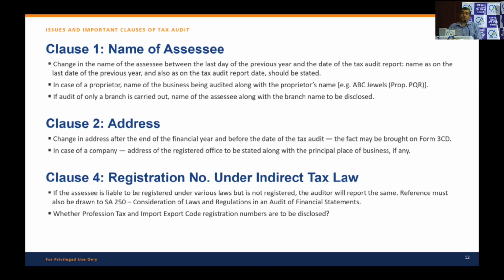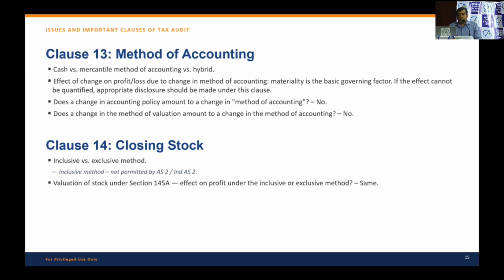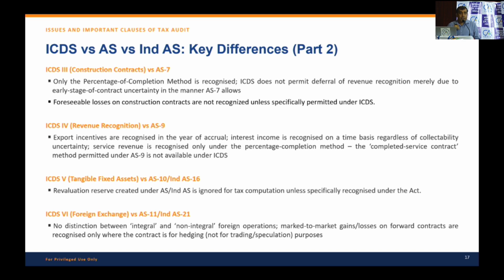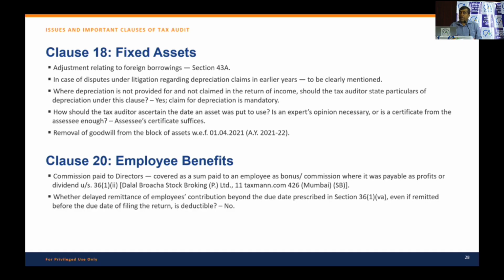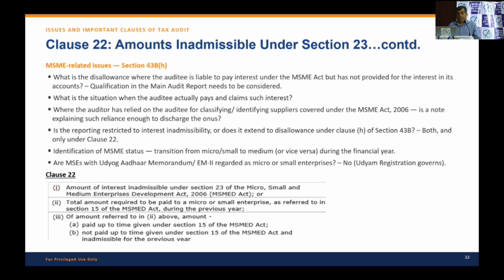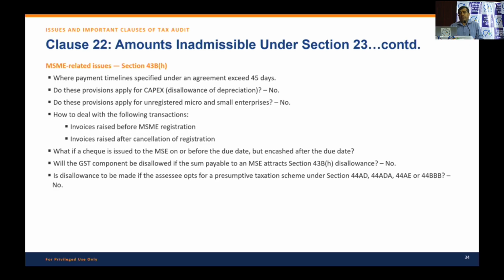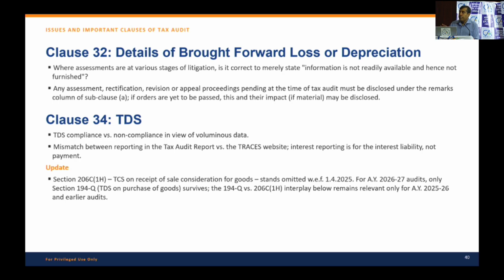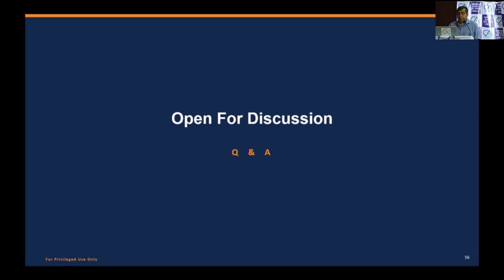Tax Audit Report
Borivali (Central) CPE Study Circle of WIRC of ICAI successfully organised Study Circle Meeting No. 19/2026 on 14 August 2026 at Bhatia Wadi, Borivali